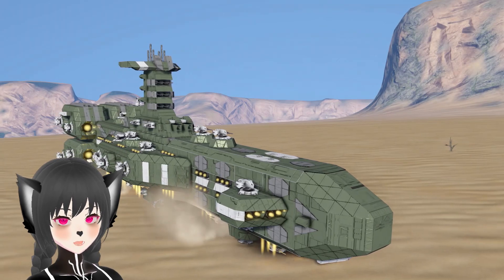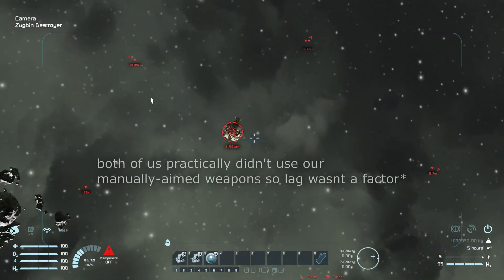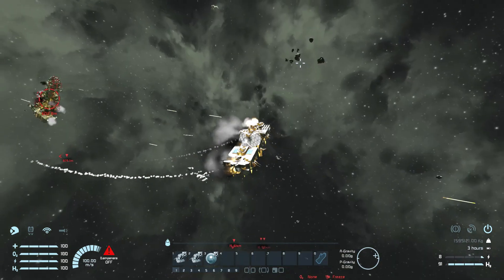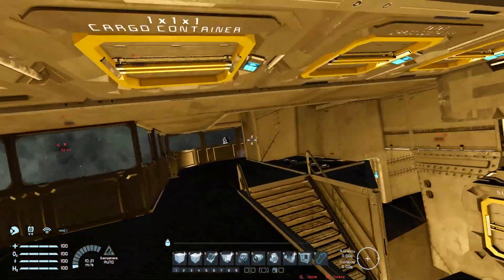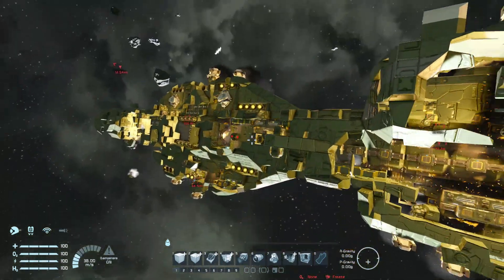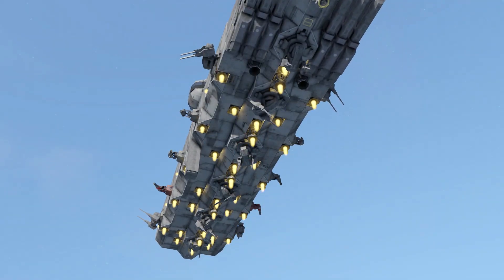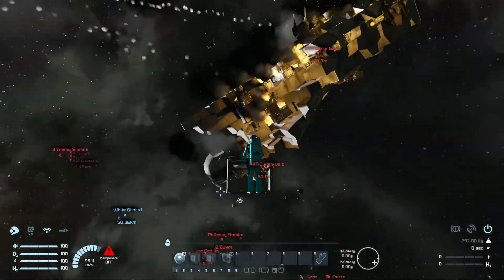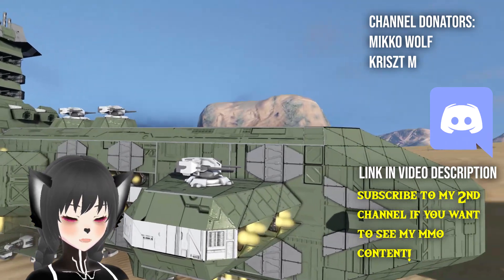Battleship Lost to Destroyer 20% Its Size, How? Space Engineers Ship Battle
A short video as well as highlights of a battle between the Keldab Class Battleship against my destroyer on Space Engineers explaining how a battleship that is 5 times the size of my destroyer can lose to a much smaller ship highlighting certain ship design decisions and practices, and what can be done to fix it